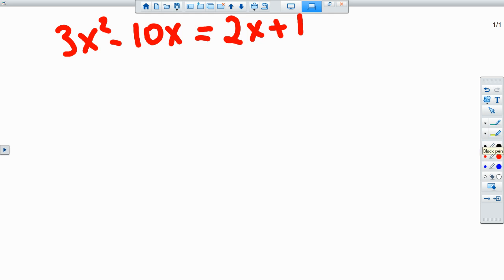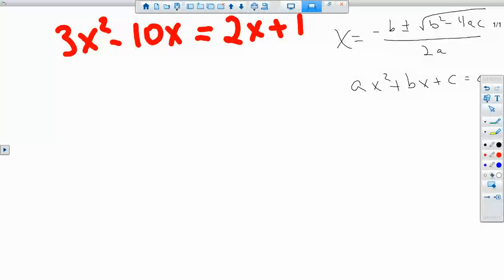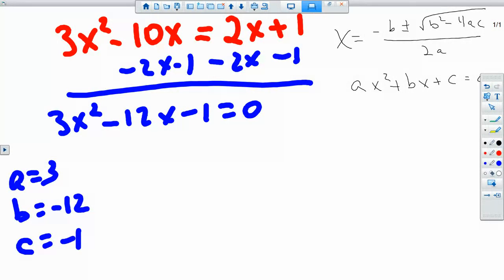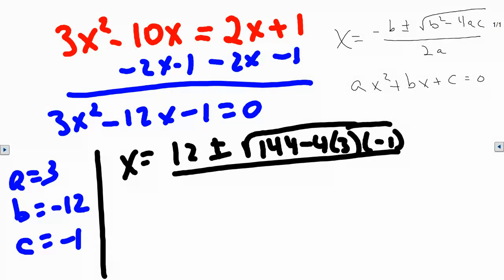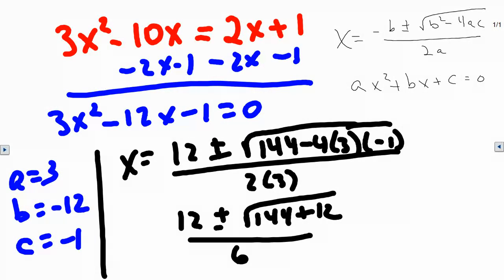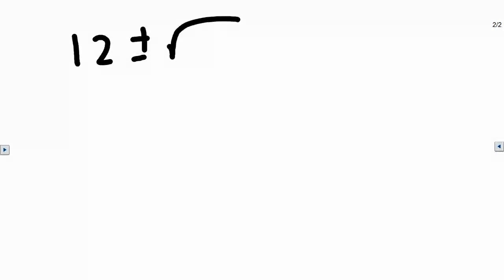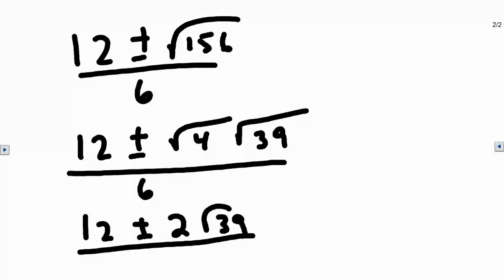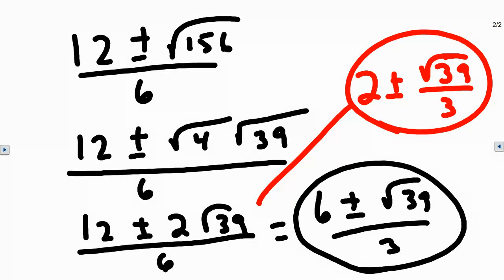3.4 Quad formula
Quadratic Formula Example